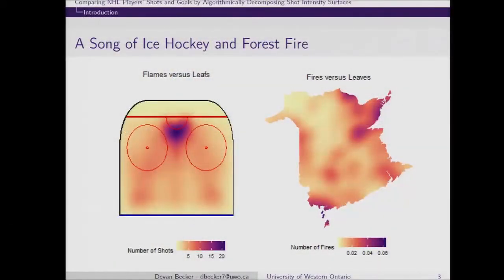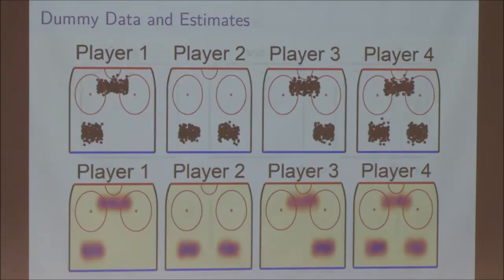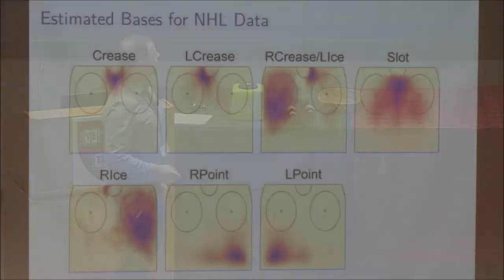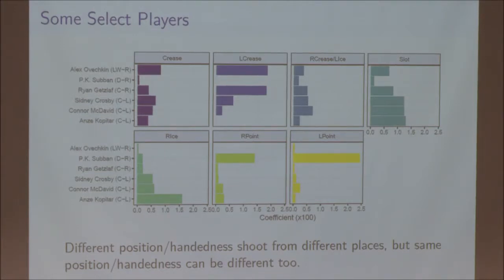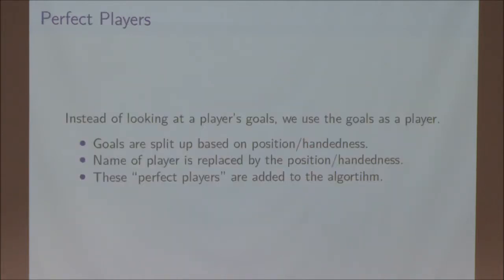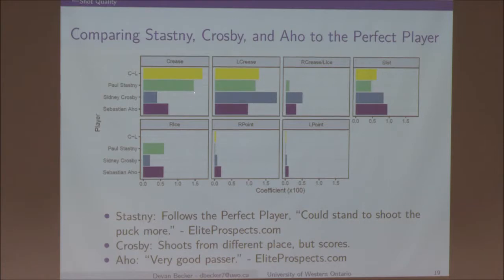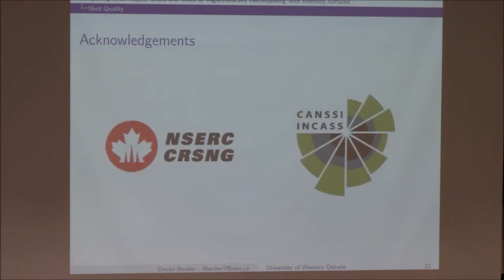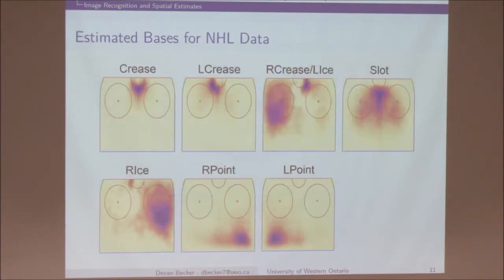2019 NESSIS - Talk by Devan Becker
“Comparing NHL Players’ Shots and Goals by Algorithmically Decomposing Shot Intensity Surfaces” by Devan Becker at the 2019 New England Symposium on Statistics in Sports, held on Sept 28, 2019, at the Harvard University Science Center.